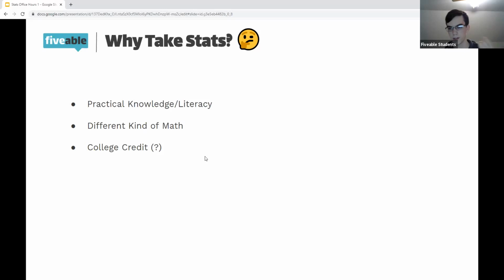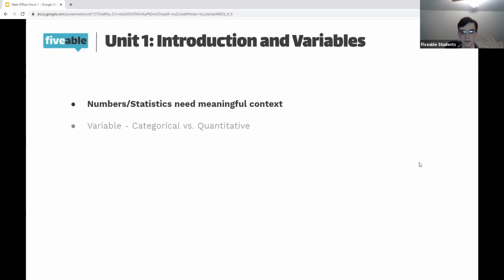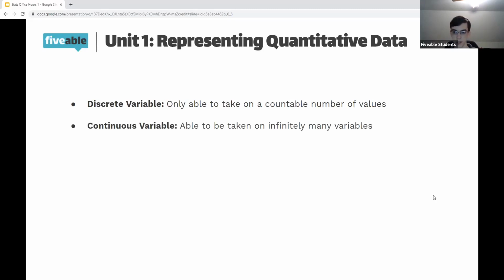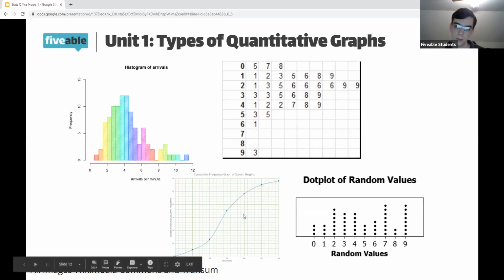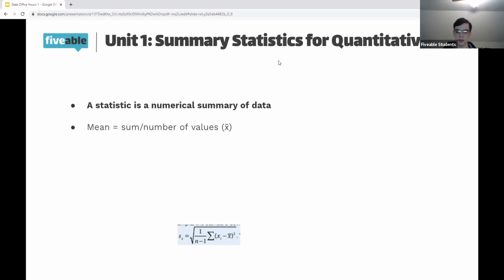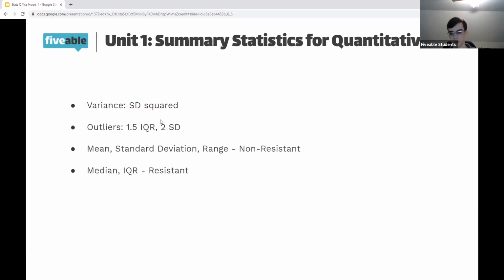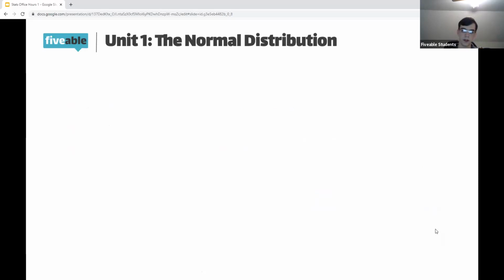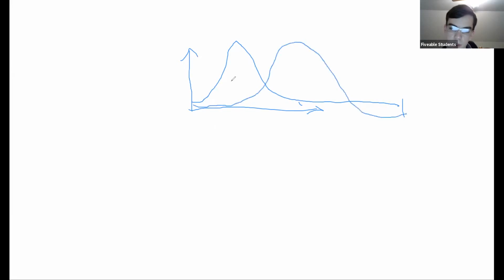AP Statistics - Unit 1 Q&A: Data Analysis & Distributions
Review AP Statistics Unit 1 concepts including data collection, analysis, and drawing conclusions. This office hours session walks through categorical vs quantitative data, distribution shapes, summary statistics, and outlier identification to help you prepare for your AP Stats exam.

This session breaks down the fundamental principles of statistical thinking, covering everything from variable types to normal distributions. Perfect for reviewing before a test or strengthening your understanding of how statisticians approach data.

⏱️ TIMESTAMPS:
0:00 Welcome and Introduction
1:32 About the Presenter
2:03 Why Take Stats
3:34 AP Stats Unique Features
4:37 FRQ Grading Explained
5:40 Conveying Stats Knowledge
6:43 Unit 1 Overview
7:45 Categorical Data Tables
9:48 Categorical Data Graphs
10:51 Quantitative Data Types
11:54 Discrete vs Continuous Examples
13:27 Quantitative Data Representations
15:00 Stem and Leaf Plots
16:02 Cumulative Frequency Graphs
17:04 Describing Quantitative Data
18:06 Shape and Skew
19:08 Modality and Clusters
20:12 Measures of Center
21:46 Standard Deviation Formula
23:18 Outliers and Variance
24:51 Resistance to Outliers
25:55 Box Plots Explained
26:57 Normal Distribution Intro
27:58 Open Q&A Session
28:29 Self-Studying Advice
30:32 Prep Book Recommendations
32:06 Skew Question
33:39 Bell Curve Explanation
34:10 Reviewing Strategies
35:44 Closing Remarks

📚 What You'll Learn:
• Categorical vs quantitative variables
• Methods for collecting and representing data
• Describing distributions using COSBS framework
• Summary statistics: mean, median, and measures of spread
• Identifying outliers and understanding resistance
• Box plots, stem and leaf plots, and normal distributions
• AP Stats exam format and formula sheet tips